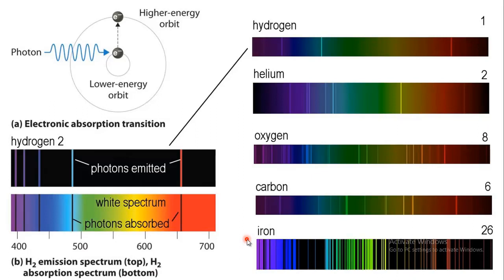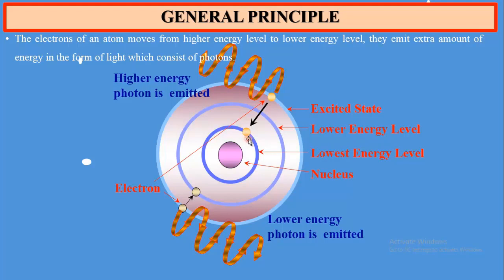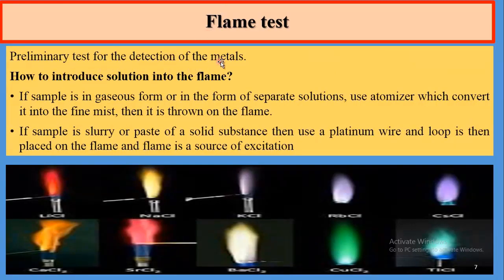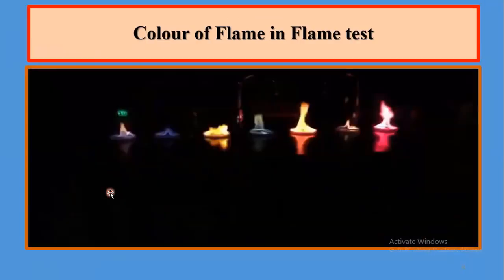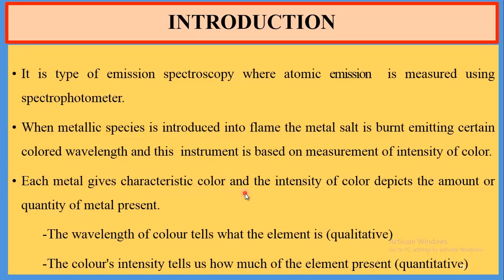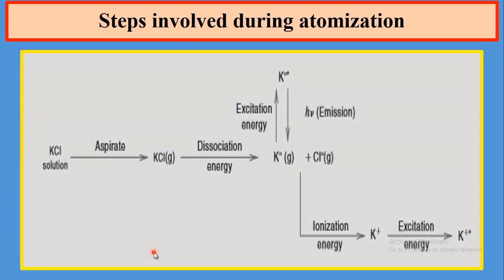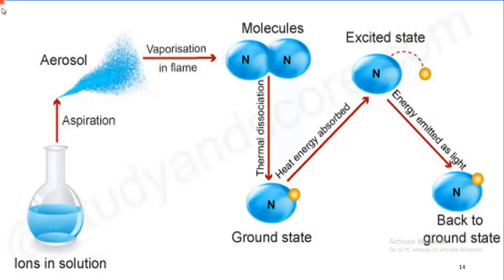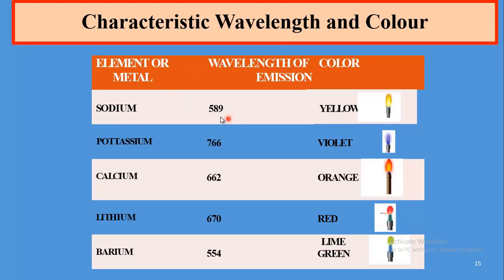Atomic Emission spectroscopy | Flame Photometry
Emission spectroscopy
Atoms or molecules that are excited to high energy levels can decay to lower levels by emitting radiation (emission or luminescence). For atoms excited by a high-temperature energy source this light emission is commonly called atomic or optical emission (atomic-emission spectroscopy,) and for atoms excited with light it is called atomic fluorescence (atomic-fluorescence spectroscopy.)

Atomic-emission spectroscopy (AES) uses quantitative measurement of the optical emission from excited atoms to determine analyte concentration. Analyte atoms in solution are aspirated into the excitation region where they are desolvated, vaporized and atomized by a flame, discharge, or plasma. These high-temperature atomization sources provide sufficient energy to promote the atoms into high energy levels. The atoms decay back to lower levels by emitting light.

In a highly sophisticated setup, sample preparation for the AES is conducted using inductively coupled plasma (ICP) and this technique requires relatively high flow rates of specialty gases grades of HiQ Argon, which would often be supplied as multiple cylinder bundles or supplied as liquid and vapourised before use in the instrument to ensure uninterrupted operation of the ICP. The typical argon purity level would be 99.998 to 99.999%.
Inductively Coupled Plasma - Atomic Emission Spectroscopy (ICP - AES)
Detection limit
Gas recommendation
Regulator recommendation
Gas generator recommendation
Alternatively, AES can be combined with gas chromatography (GC) where the technique would be referred to GC-AED. The chromatograph would consume HiQ Helium 6.0 (purity level 99.9999%) for the AED plasma and as carrier gas to allow species identification in the atomic emission detector.
AES employing a flame, also called flame emission spectroscopy (FES) or flame photometry, has found widespread application in elemental analysis. It can be used for both quantitative and qualitative analysis and it is a single element method. Its most important uses are in the determination of sodium, potassium, lithium and calcium in biological fluids and tissues.
Emission Spectrometry - Instrumentation
The sample must be converted to free atoms, usually in a high-temperature excitation source e.g., a flame. Liquid samples are nebulized and carried into the flame by a flowing gas. The excitation source must desolvate, atomize and excite the analyte atoms. The flame supplies the sufficient energy to promote the atoms into high energy levels
As the atoms decay to their ground stage, the emitted radiation passes through the monochromator that isolates the specific wavelength for desired analysis. A photodetector measures the radiant power of the selected radiation.